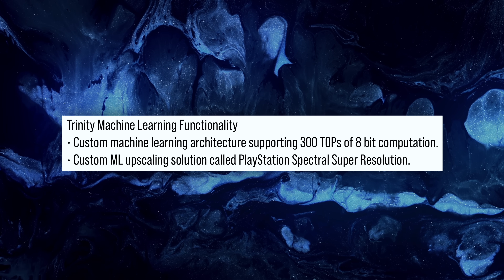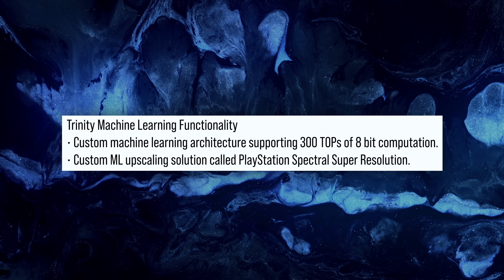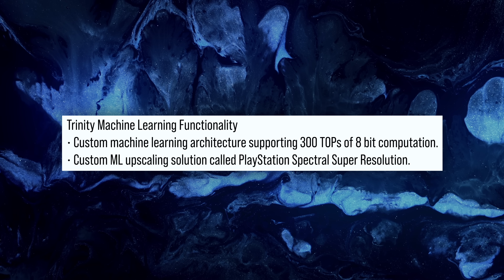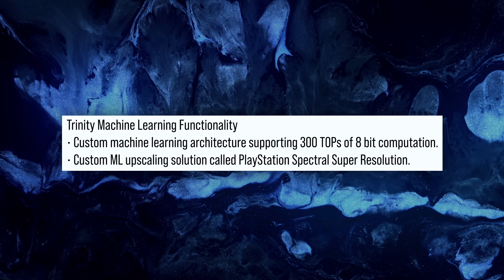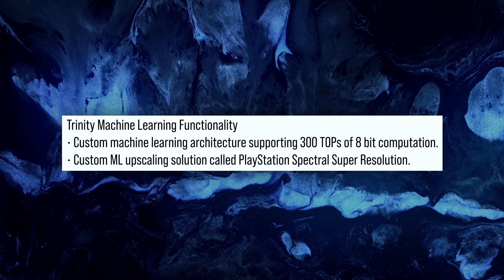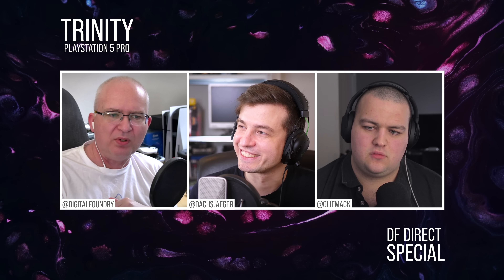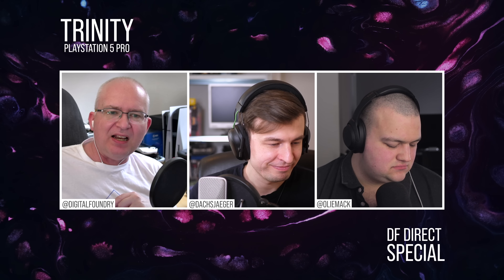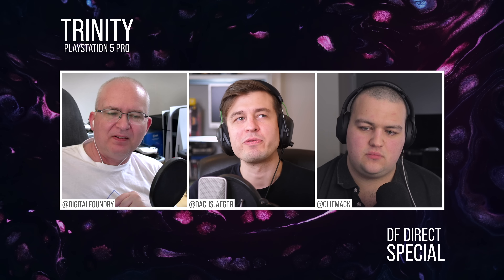PS5 Pro Has Its Own 'DLSS' Solution - What We Know So Far